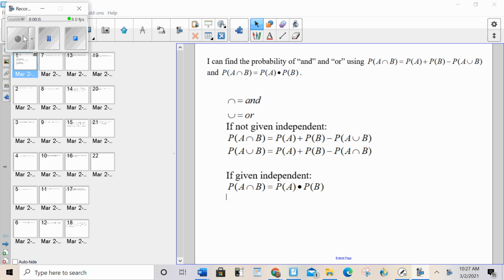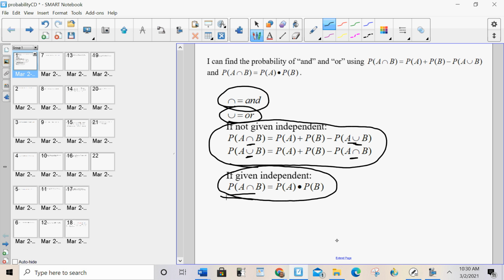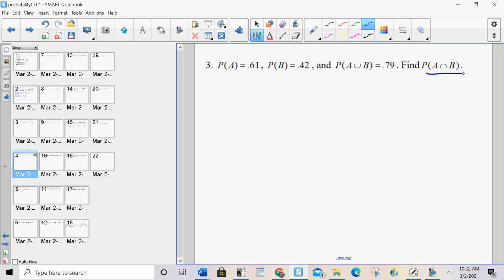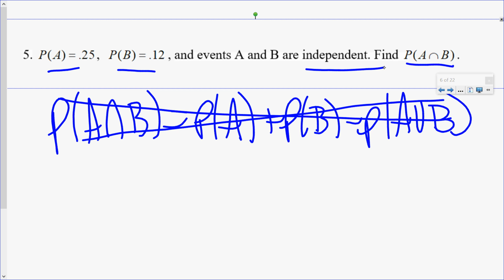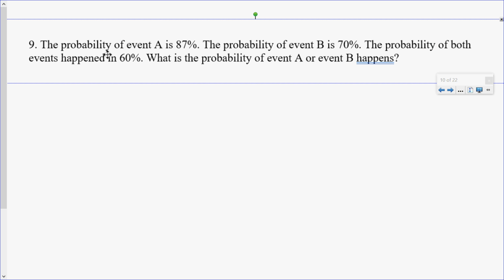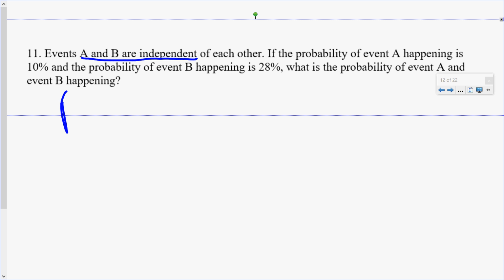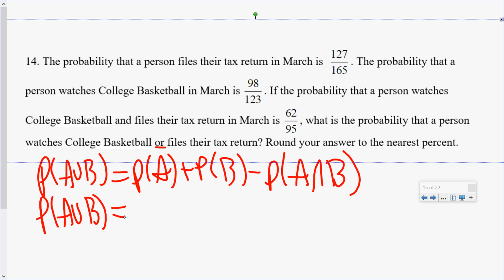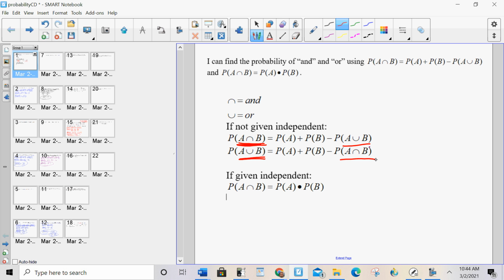Probability of Conjunctions and Disjunctions